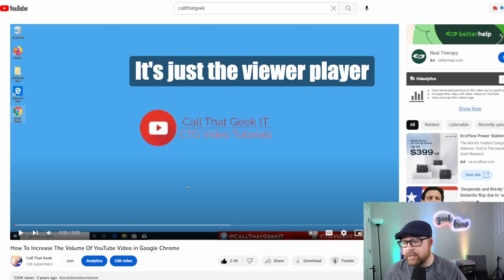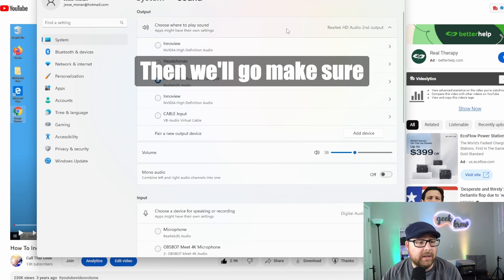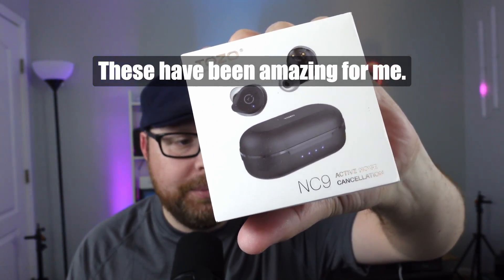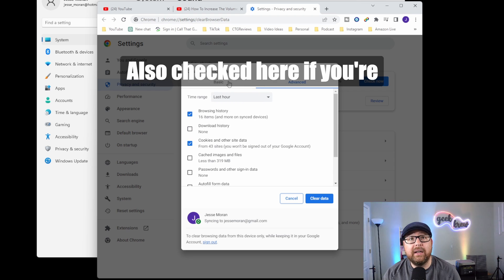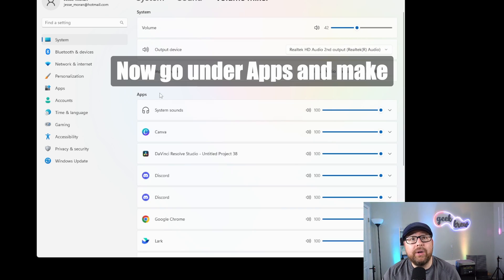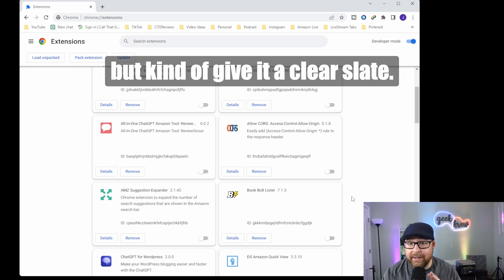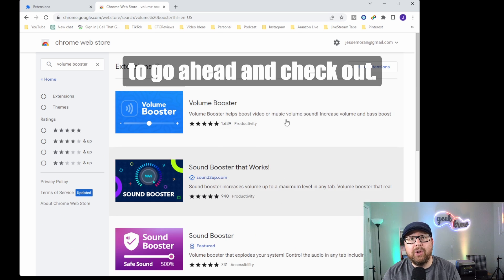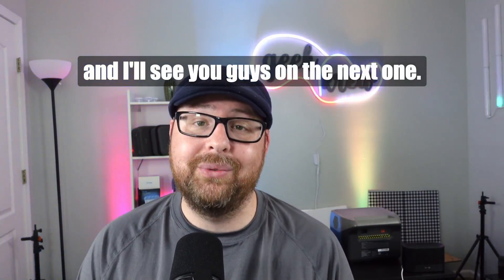7 WAYS to Increase The Volume Of YouTube Video in Google Chrome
How to Increase The Volume Of YouTube Video in Google Chrome.  I have 7 different ways to get your volume for YouTube videos to work and increase the volume inside of Google Chrome and other browsers too.

TOZO NC9 Earbuds on Amazon (commissions earned)
Amazon Basics Computer Speakers under $20 on Amazon (commissions earned)
Logitech G305 Gaming Mouse on Amazon (commissions earned)
Large Computer Mouse Pad on Amazon (commissions earned)
Wired Sony Computer Headphones under $15 on Amazon (commissions earned)